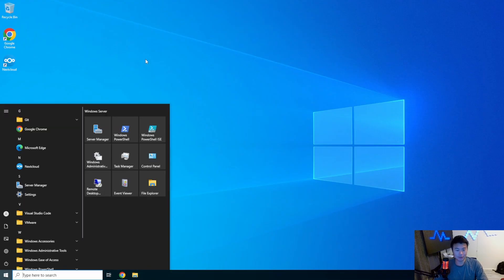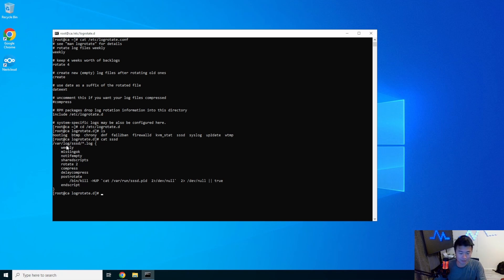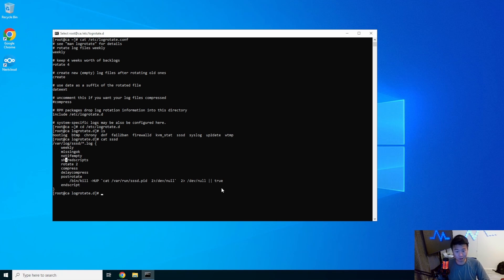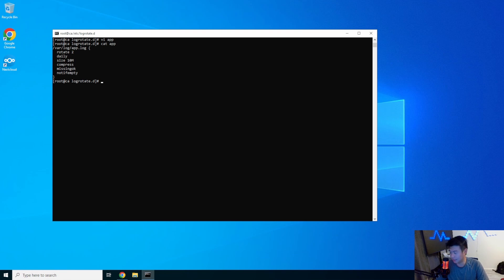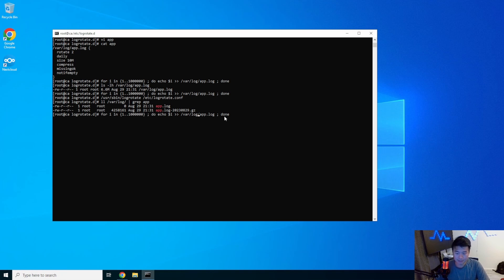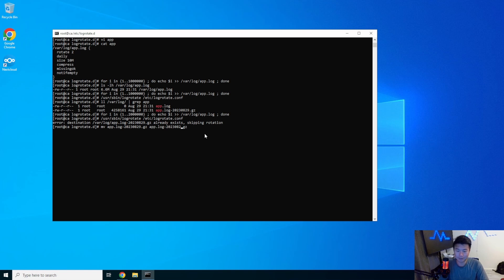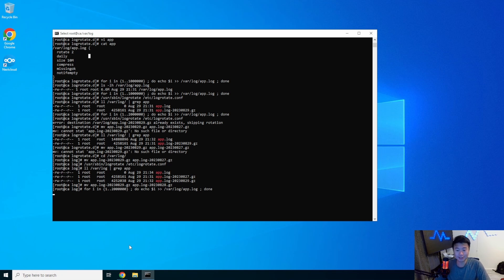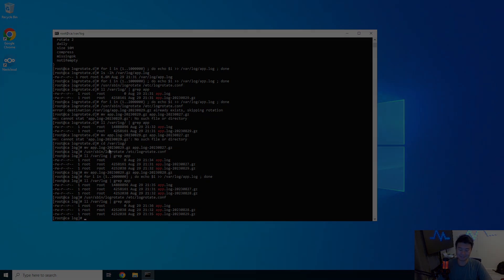Linux Tech Tips and Tricks - logrotate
Welcome to my Linux Tech Tips and Tricks Series! Here we will go through setting up logrotate!